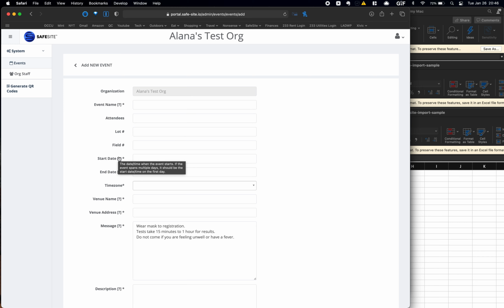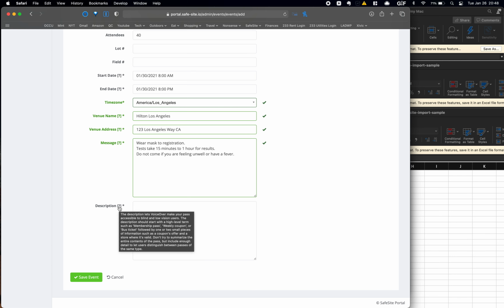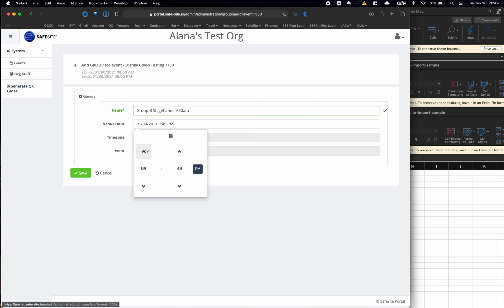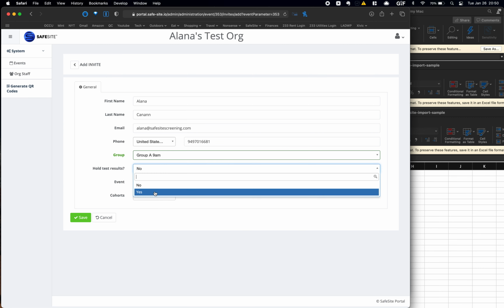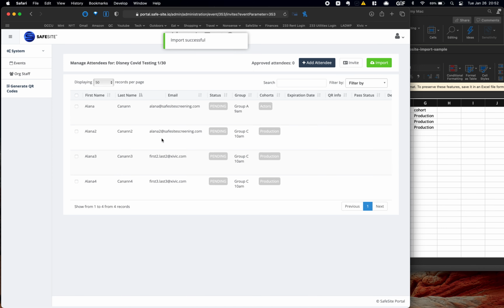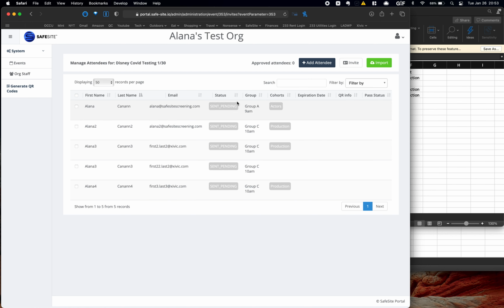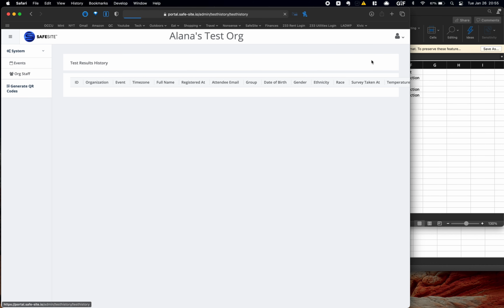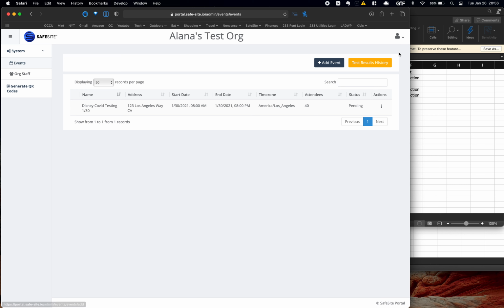How To Set Up A SafeSite Event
This video shows how to set up an event in the SafeSite portal, as well as basic navigation around the portal.